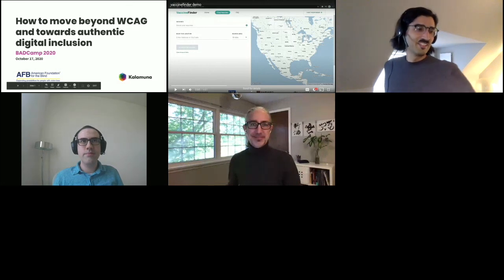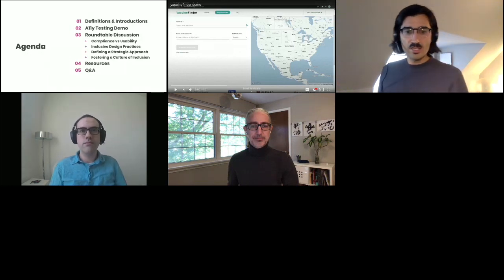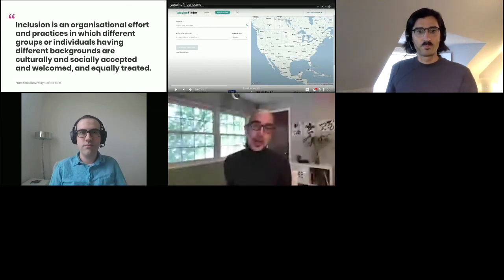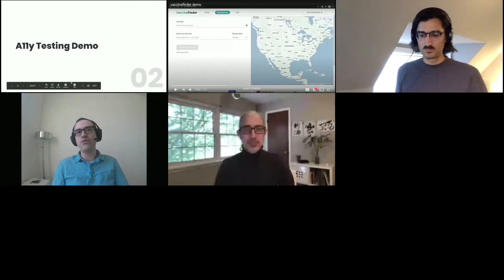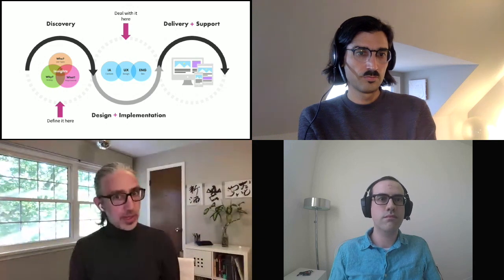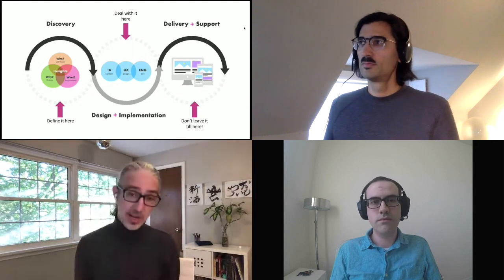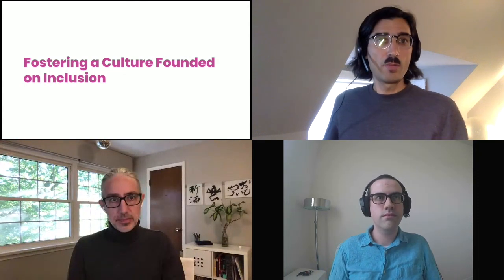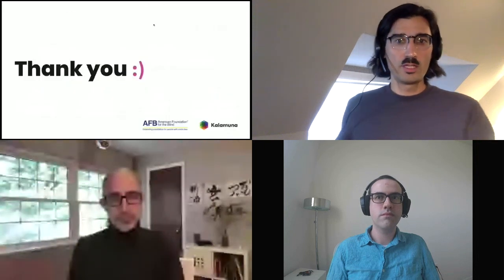How to move beyond WCAG and towards authentic digital inclusion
Andrew Mallis, Crispin Bailey, William Reuschel

Do you feel distracted by a suite of automated tools, pages of report data, and feedback on work that was designed and developed weeks and weeks ago? If your antidote is achieving WCAG 2.1 AA conformance, you may be leaving more people behind than you think.

Accessibility and digital inclusion can be easier.

Authentic digital inclusion means ensuring that every end user can actually use a digital asset as designed and intended. Let’s start there.

In this presentation, the American Foundation for the Blind and Kalamuna will discuss how organizations can benefit from usability-centric development policies and processes. Strategic, agile approaches will demonstrate how a spirit of digital accessibility can be achieved.

Attendees will learn:

Why usability is the most important component in an organization’s accessibility approach
How to get started incorporating usability in the development and design process
What are the most important workflows to focus on for usability
Why policies and processes are so critical to ensuring digital inclusion
How to create knowledge transfer in your development and design teams to create and sustain authentic digital inclusion
Plus, a demonstration of usability testing in action!

Kalamuna is an Oakland+Toronto-based agency that designs and develops institutional websites that solve complex challenges, simplify and improve user experience, and tell better stories.

American Foundation for the Blind (AFB) is a national organization with nearly a century of experience in setting standards and achieving milestones to improve the quality of life for people with vision loss. AFB Consulting offers a variety of services that address tactical, strategic, and programmatic needs to help organizations reshape their culture to promote disability inclusion.